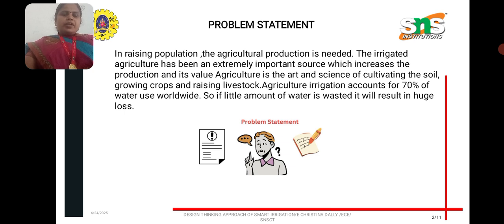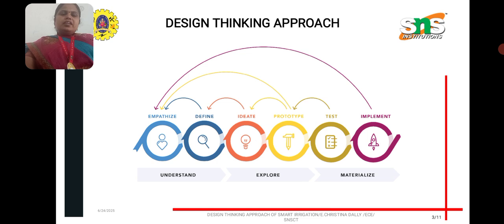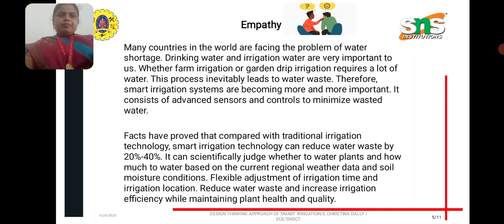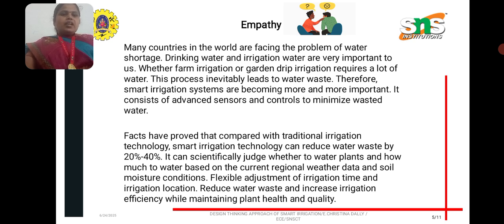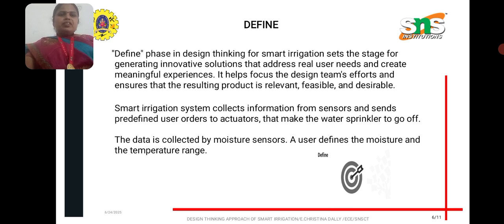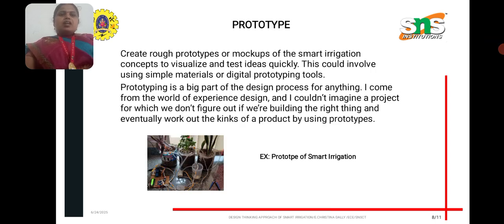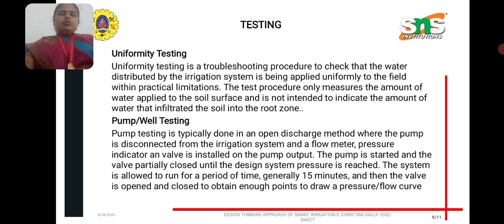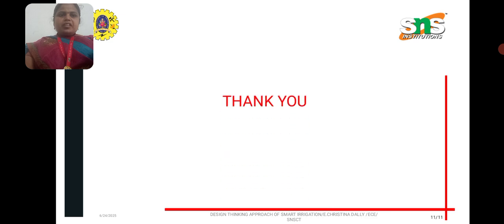Design Thinking Concept on Smart Irrigation System | Wireless Communication l SNS Institutions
Design thinking applied to smart irrigation involves understanding user needs, defining the problem, generating ideas, prototyping, and testing to create a system that optimizes water use and crop yields. This approach focuses on affordability, accessibility, and sustainability, particularly for small-scale farmers.